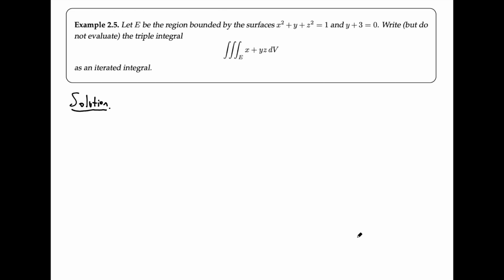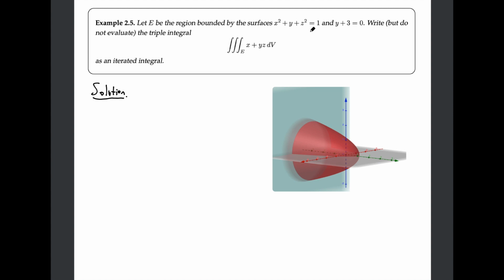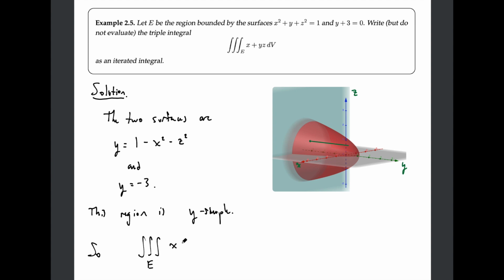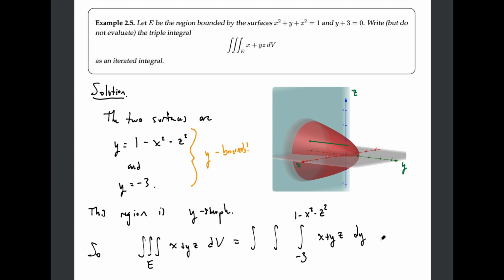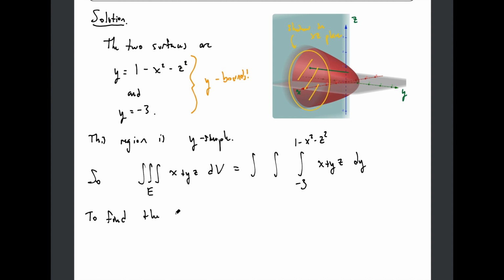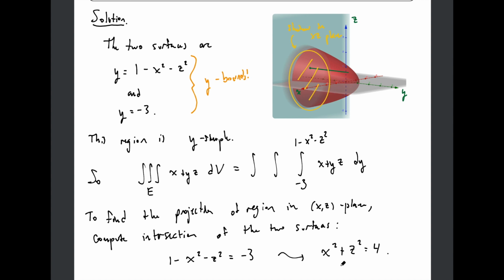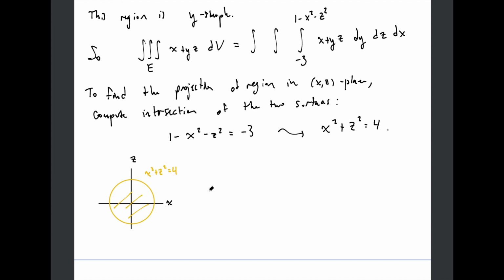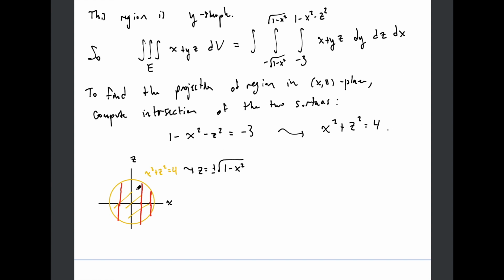Writing a triple integral as an iterated integral || Math 32B week 2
Determining the correct bounds to describe a region in \R^3. Sorry for the mysterious scratchy audio, I will use a different microphone from here on out.